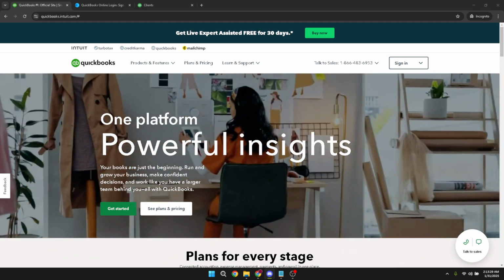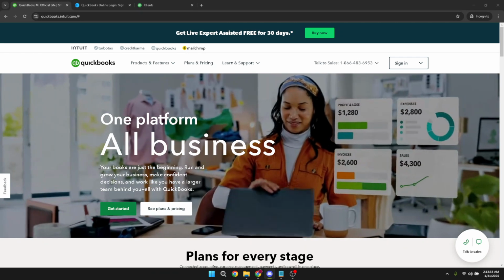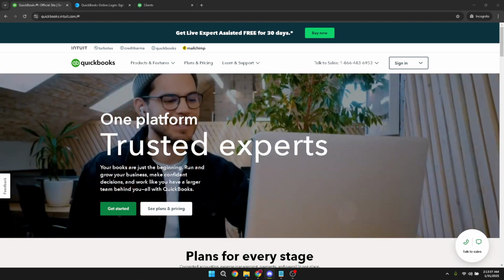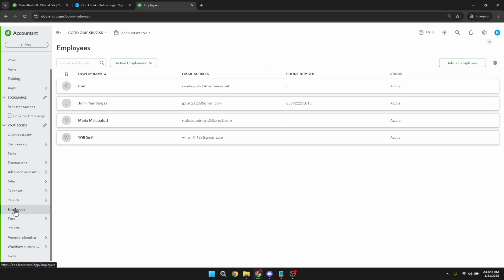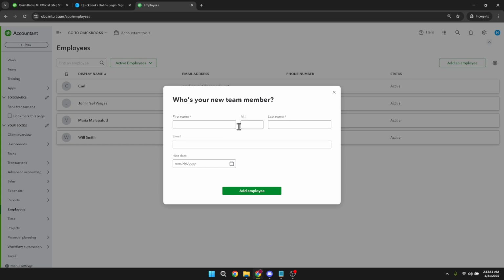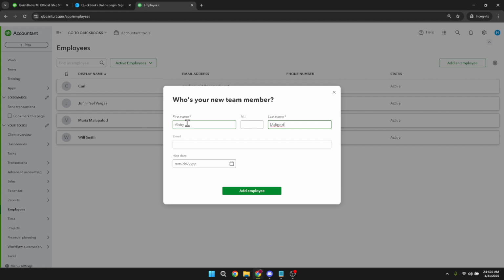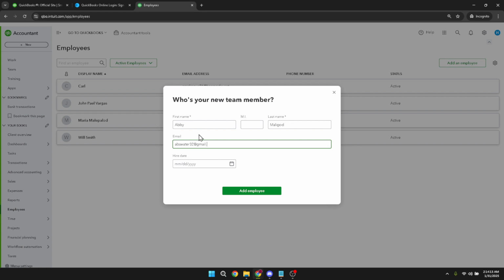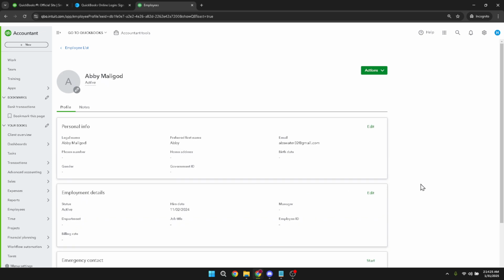How to Set Up an Employee in Quickbooks Accountant (Full 2025 Guide)